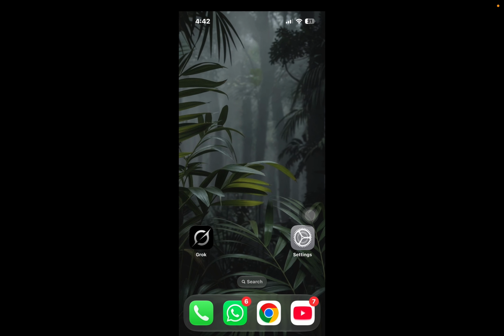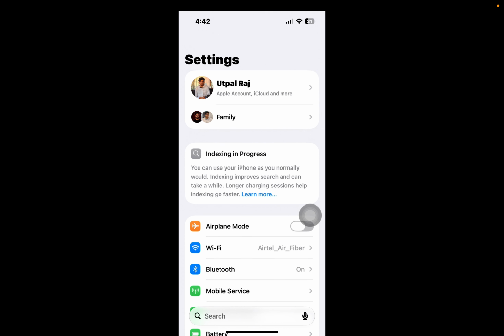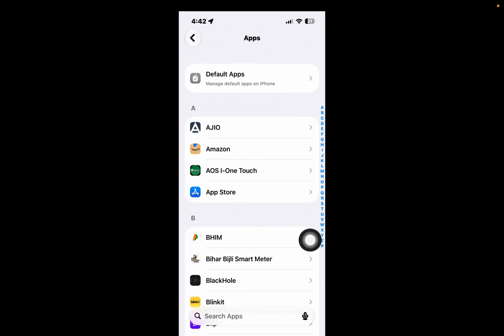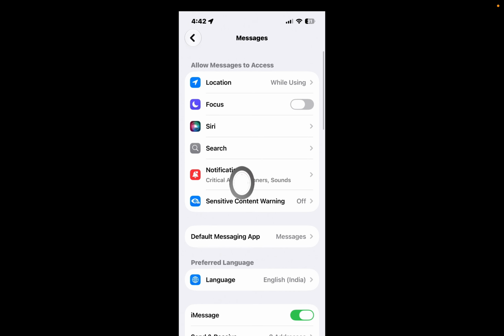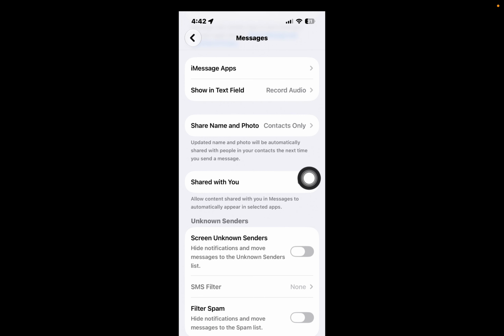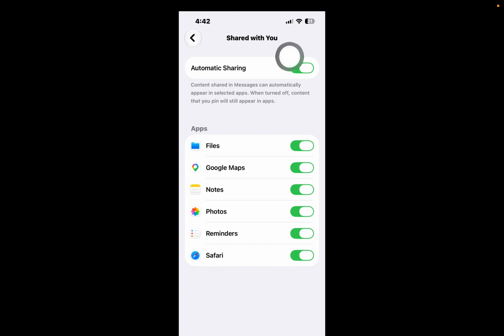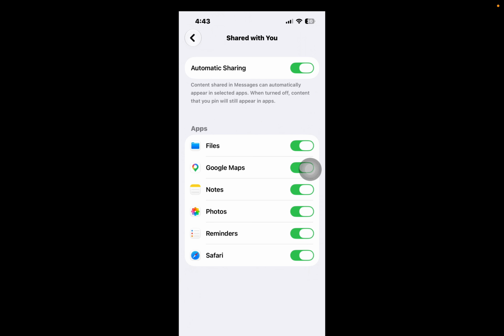How to Share Your Location in Messages on iPhone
Need to share your location with someone using the Messages app on your iPhone? In this video, you'll learn how to send your current location or share your live location directly in Messages. Whether you're meeting a friend, letting family know where you are, or helping someone find you, this step-by-step guide will show you exactly how to use the location sharing feature in Messages.

How to Share Live Location in Messages on iPhone
How to Send Your Current Location on iPhone
How to Stop Sharing Your Location in Messages
How to Share Location Using Find My on iPhone
How to Fix Location Sharing Not Working in Messages
How to Turn On Location Services for Messages
How to Share ETA on iPhone
How to Share Your Location With Family on iPhone
Why Can't I Share My Location in Messages
How to Manage Location Sharing on iPhone